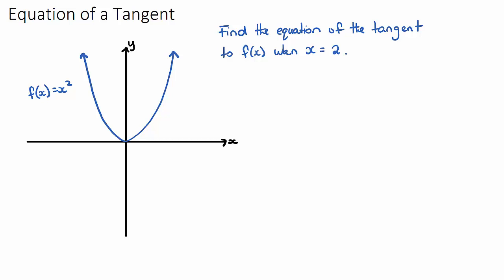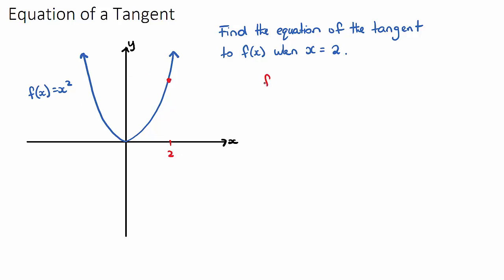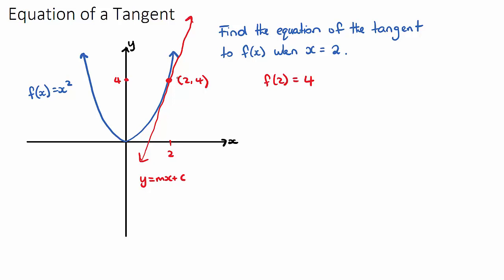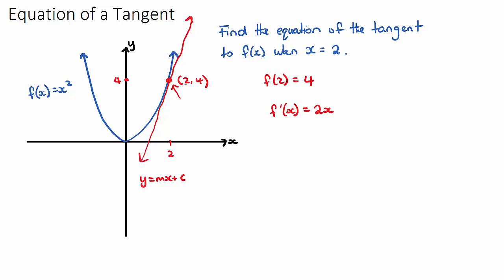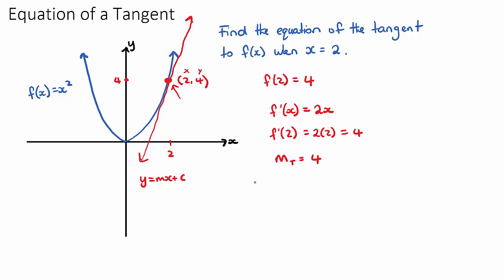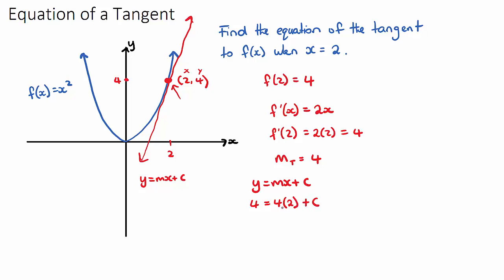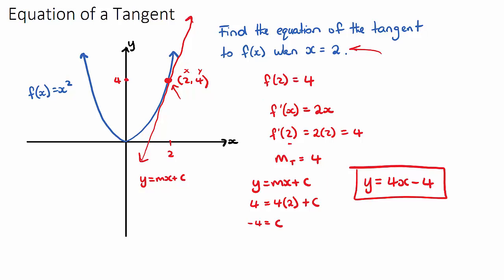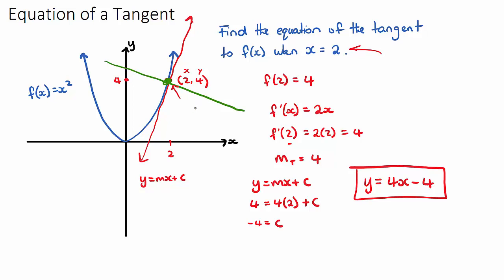Equation of a Tangent (IB Maths HL)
This video looks at the Equation of a Tangent, a key exam concept found in IB Maths HL Topic 6, Calculus.